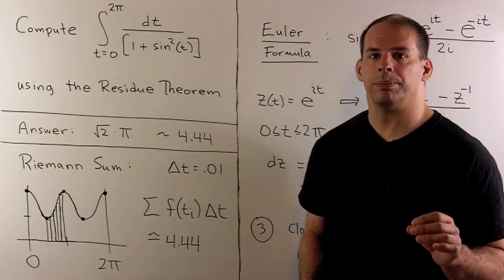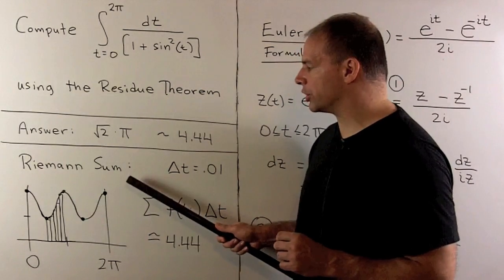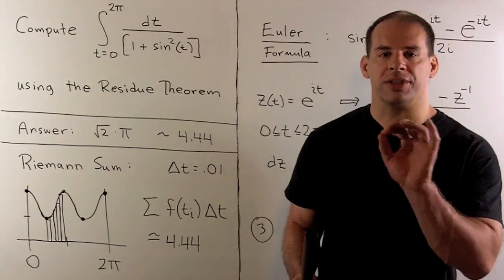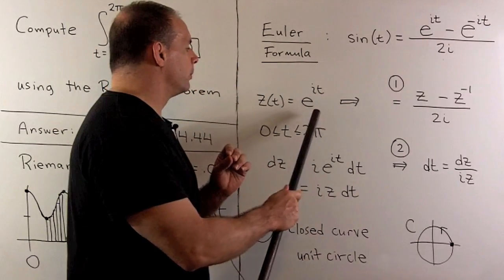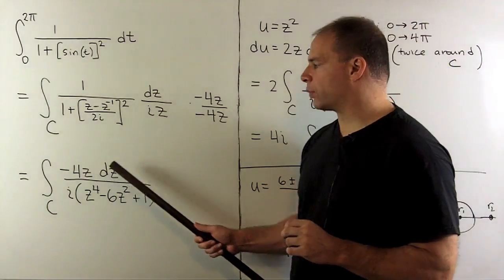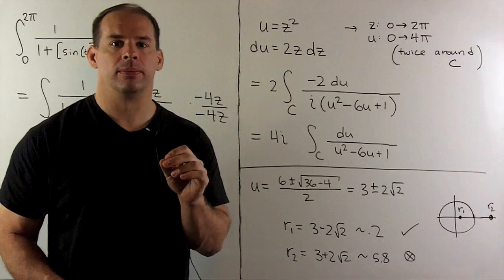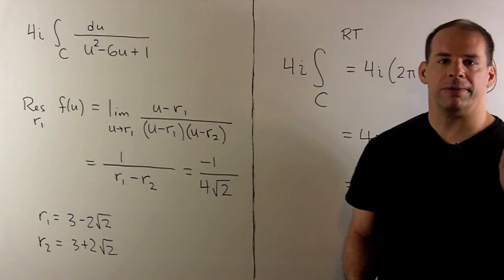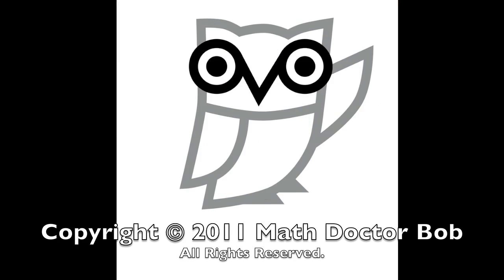Integral of 1/(1+sin^2(t))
Complex Analysis:  Using the Residue Theorem, we show that the definite integral of  F(t) = 1/(1+sin^2(t)) over [0, 2pi] is equal to sqrt(2) pi. The key step is to identify the definite integral as a line integral after parametrization.